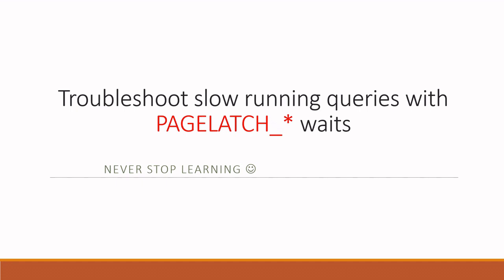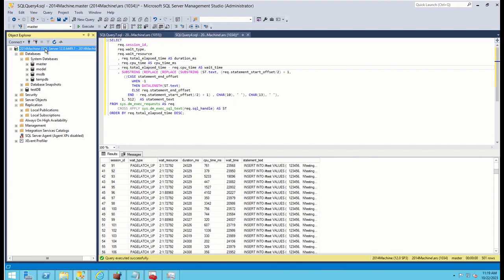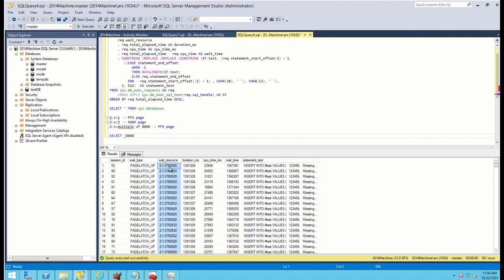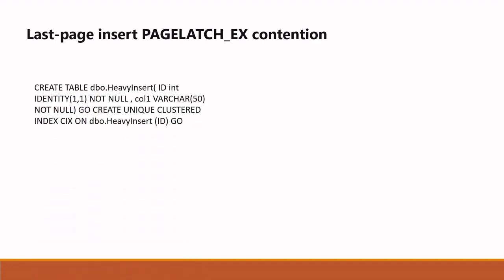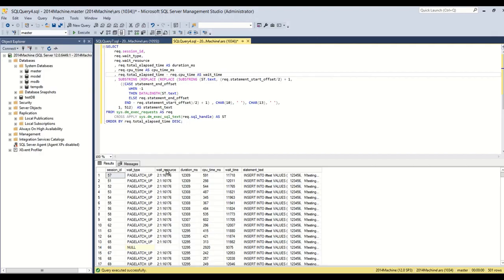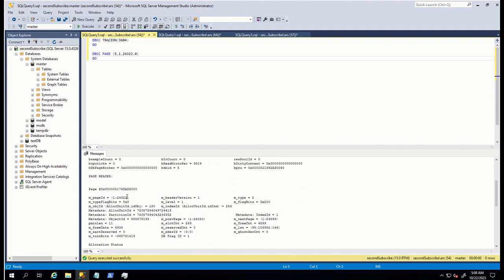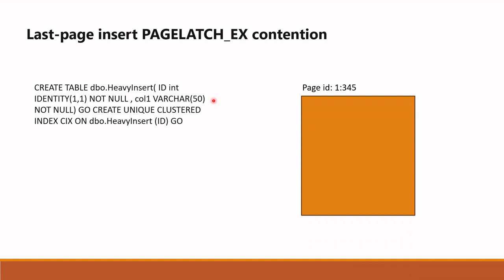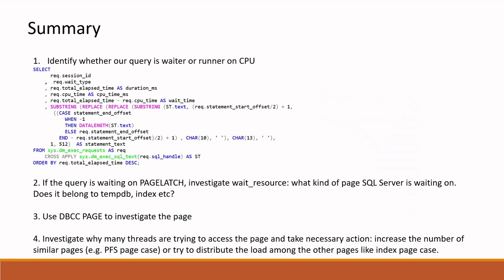Troubleshoot slow running queries with Pagelatch_* waits in SQL Server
Let us troubleshoot slow running queries with real examples.!
You will be able to understand how PAGELATCH occurs and step by step instructions to resolve this issue.
Let us get started !

T-SQL used:
SELECT
    req.session_id,
req.wait_type
    , req.total_elapsed_time AS duration_ms
    , req.cpu_time AS cpu_time_ms
    , req.total_elapsed_time - req.cpu_time AS wait_time
    , SUBSTRING (REPLACE (REPLACE (SUBSTRING (ST.text, (req.statement_start_offset/2) + 1,
       ((CASE statement_end_offset
           WHEN -1
           THEN DATALENGTH(ST.text)
           ELSE req.statement_end_offset
         END - req.statement_start_offset)/2) + 1) , CHAR(10), ' '), CHAR(13), ' '),
      1, 512)  AS statement_text
FROM sys.dm_exec_requests AS req
    CROSS APPLY sys.dm_exec_sql_text(req.sql_handle) AS ST
ORDER BY req.total_elapsed_time DESC;